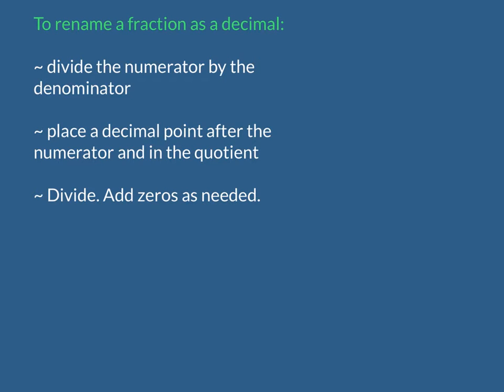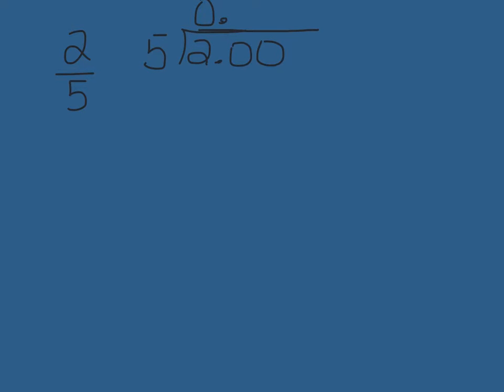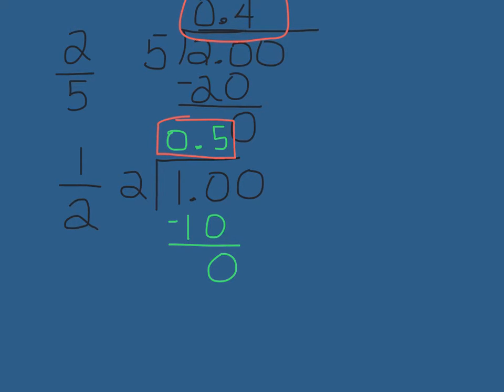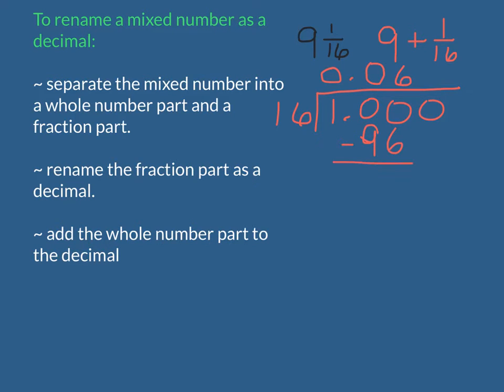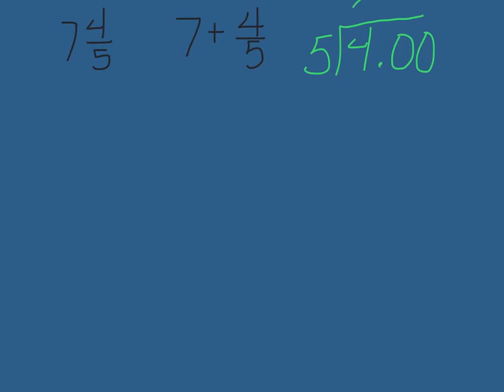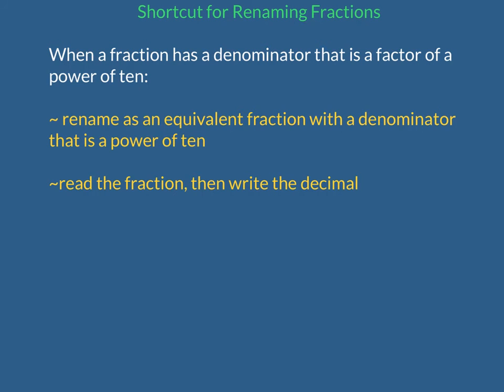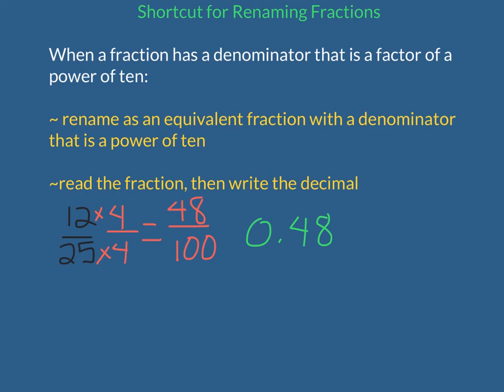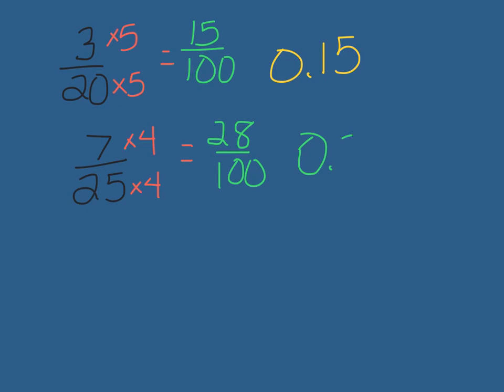6-13 Rename Fractions as Decimals